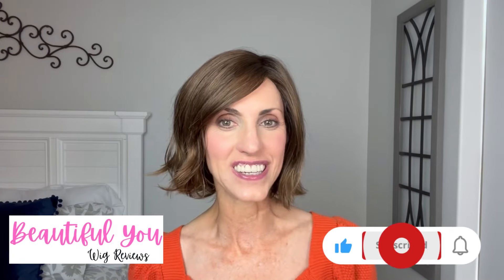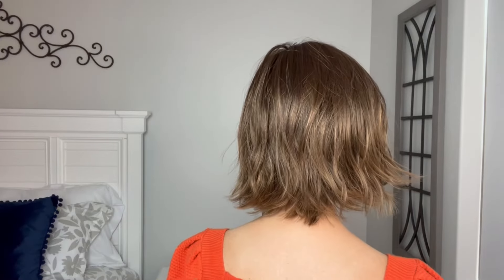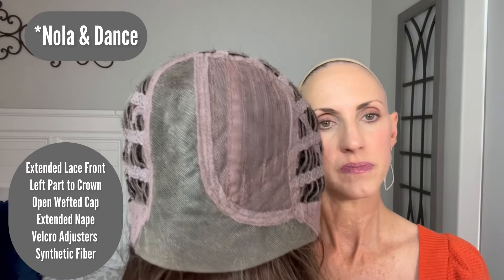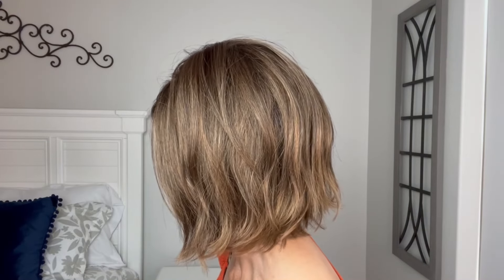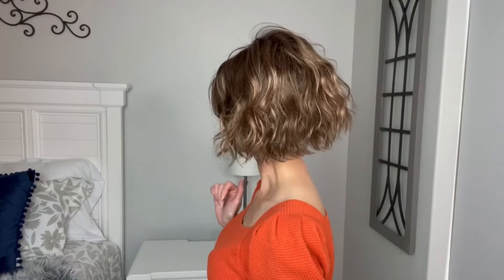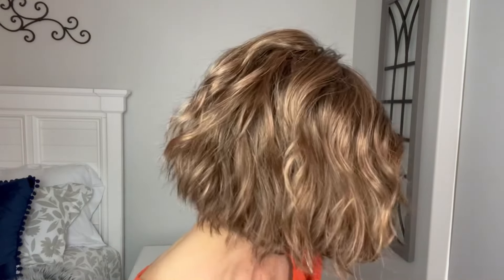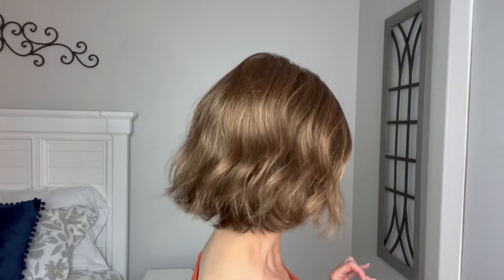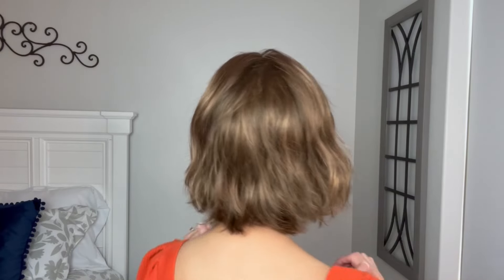My Favorite Ellen Wille Summer Wig Styles!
My favorite Ellen Wille Summer Wig Styles! Wigs provided by @wigs_com for content!

Here are my measurements:
Circumference 21”
Face 8”
Neck 4”